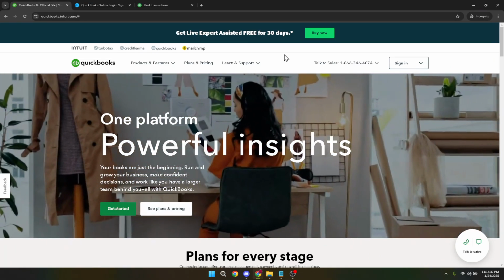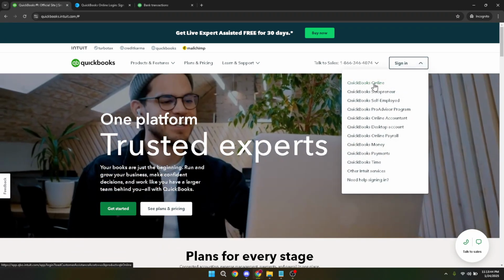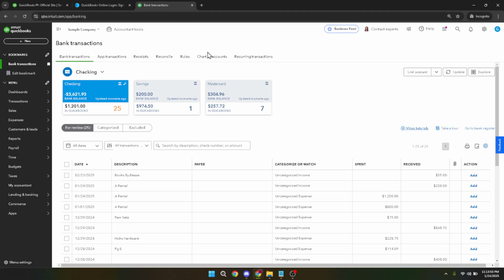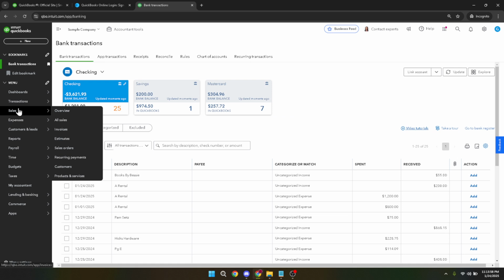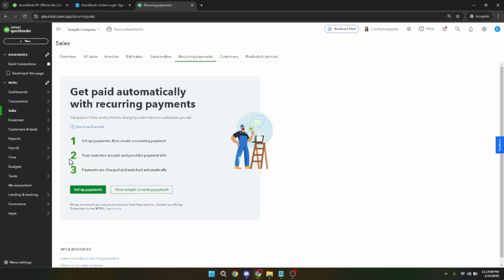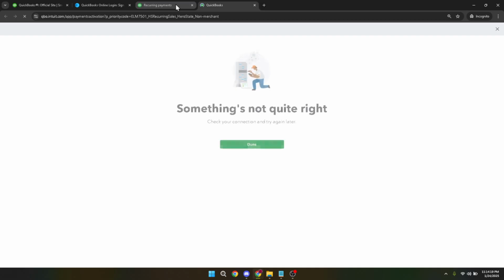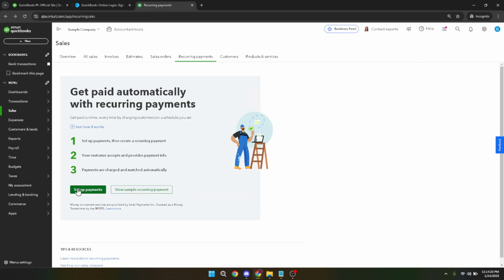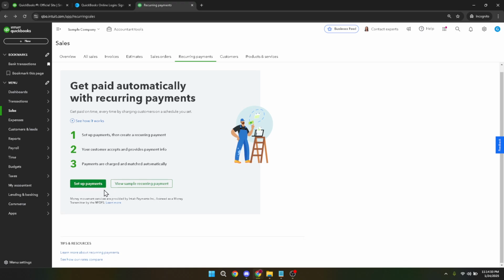How to Set Up Payments in Quickbooks Online (Full 2025 Guide)